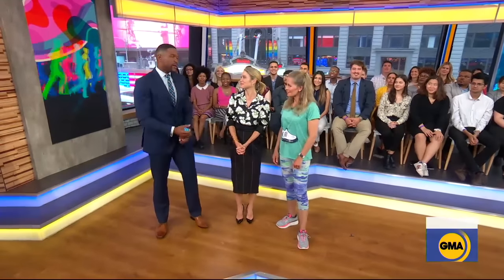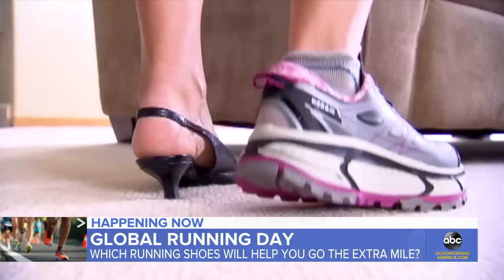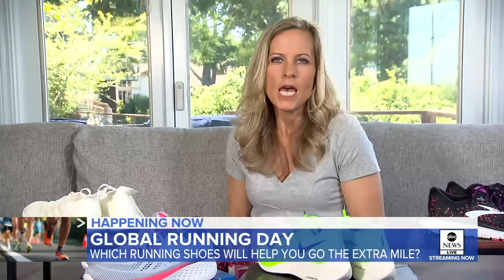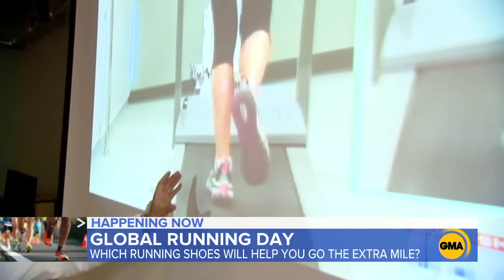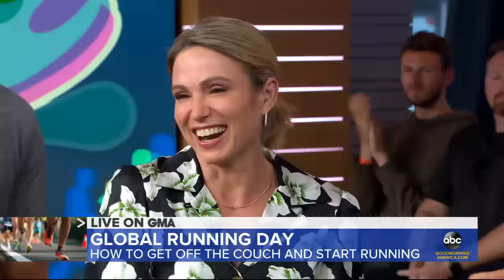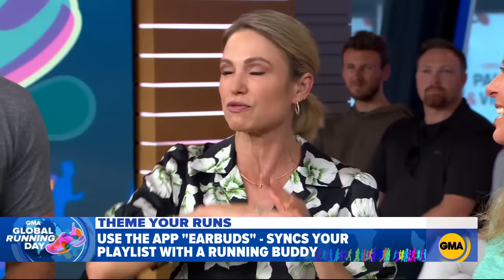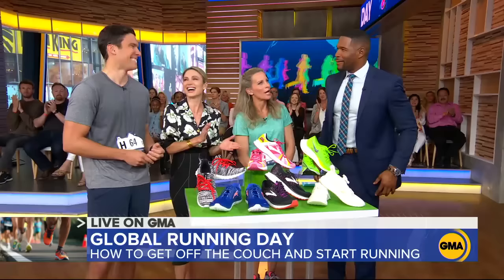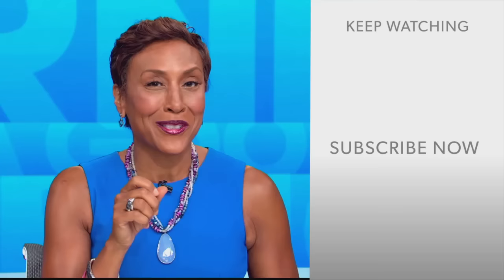Running shoes that can help make your jog better l GMA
In honor of Global Running Day, ABC News' consumer correspondent Becky Worley shares some hot new running shoes that can help you make your jog better.

Catch up on Full Episodes now!